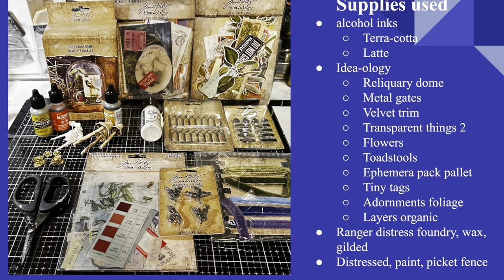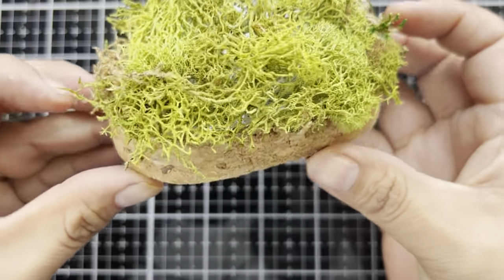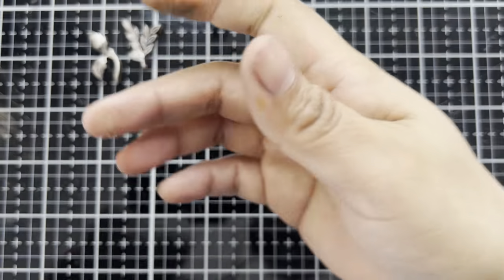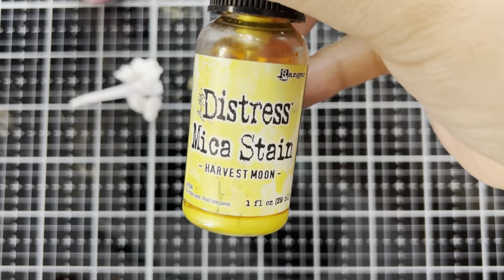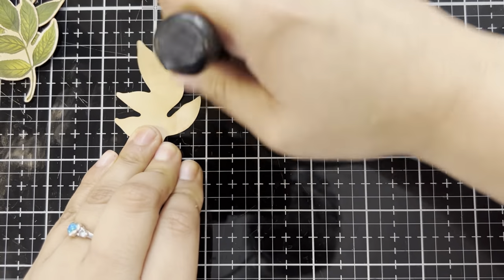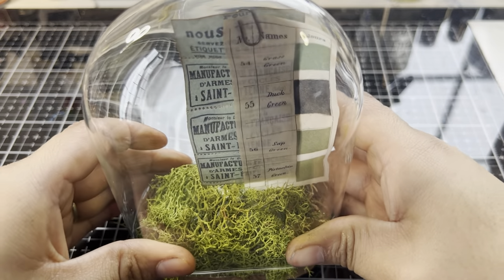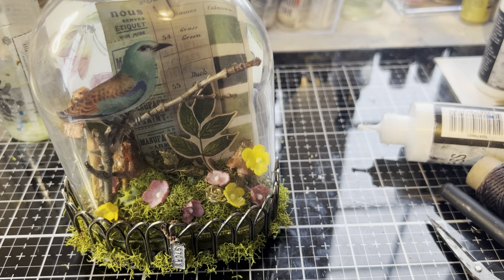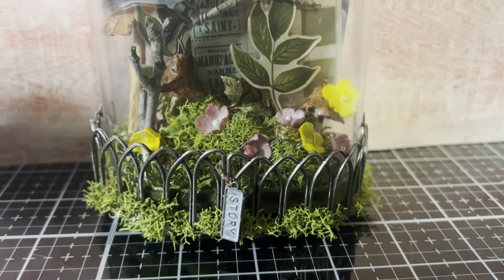TFJ Inspiration Ave: Spring Frolic: New Tim Holtz 2023 Idea-ology: Reliquary Done Vignette Project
Hello and welcome back this week for the Funkie Junkie inspiration Ave Blog, we are creating to the theme of spring frolic. For this weeks creation, I have decided to feature the brand new Tim Holtz Idea-Ology reliquary dome and other new Idea-ology elements.

We would love the see your creations! Hash tag us at thefunkiejunkie

Thank you so much for joining me here today for TFJB Inspiration Ave challenge. Until next time, happy crafting!
Janna~ 💕🎨💕